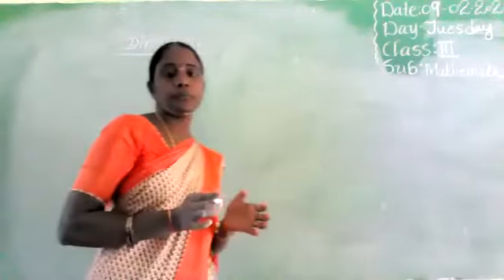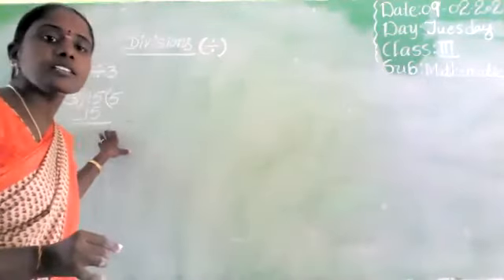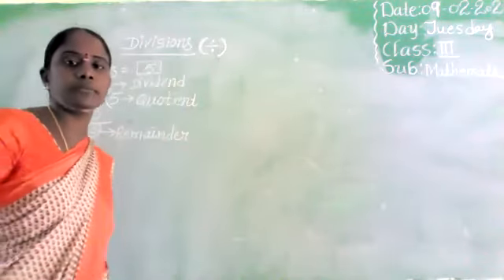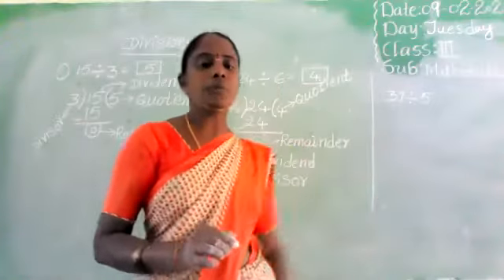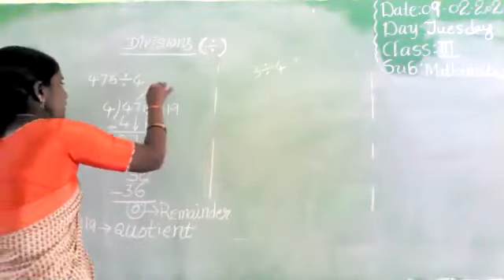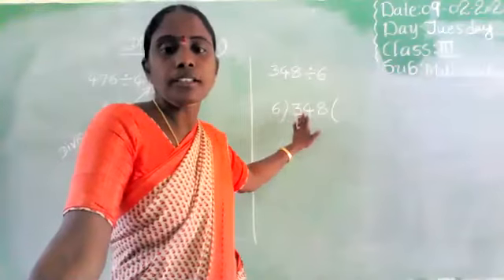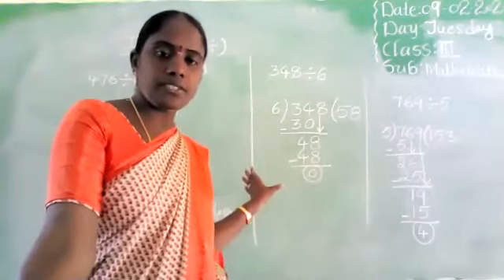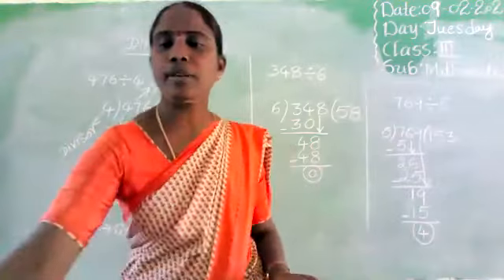III Class Mathematics (09.02.2021) From Vivekananda High School, Ramannapet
VDMS online Classes